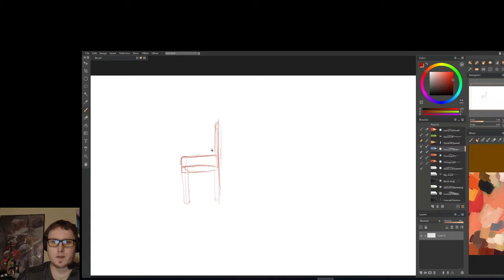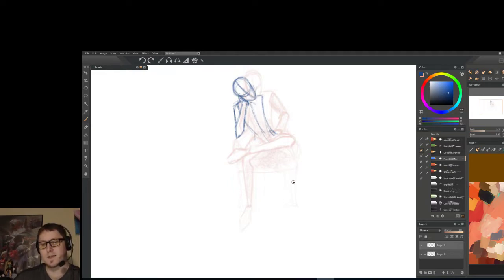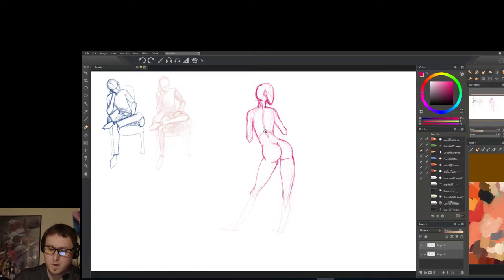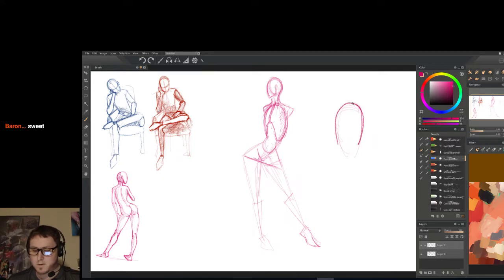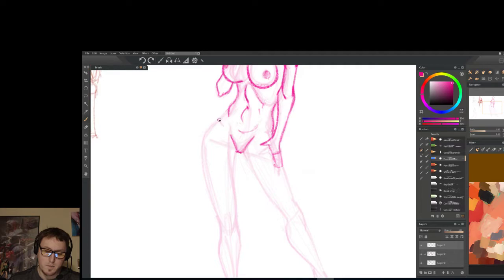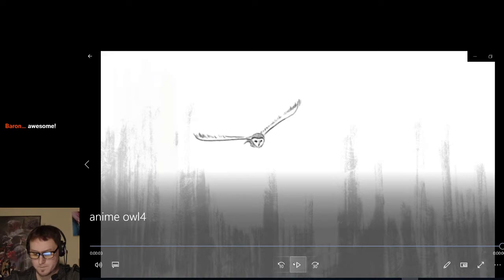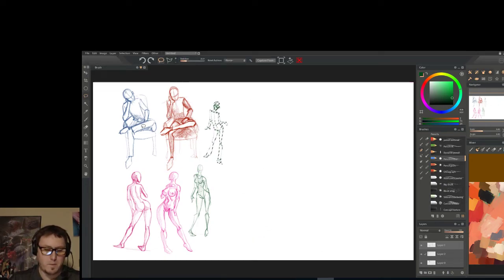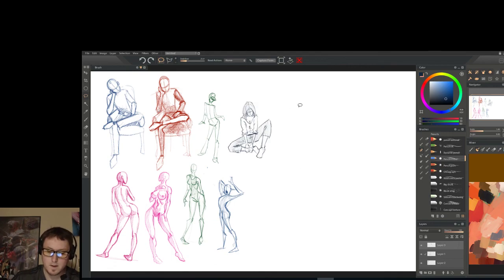LIVE Gesture Drawing tips